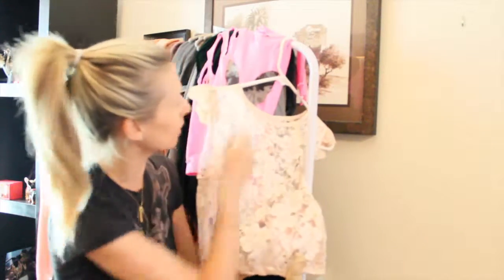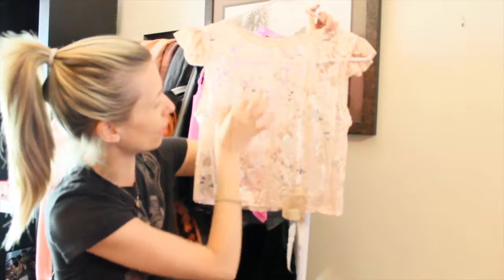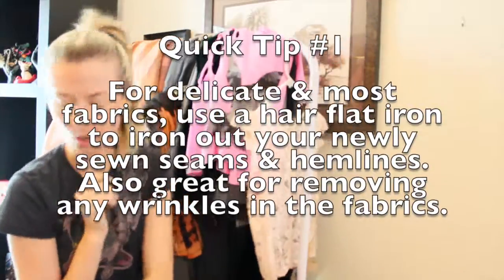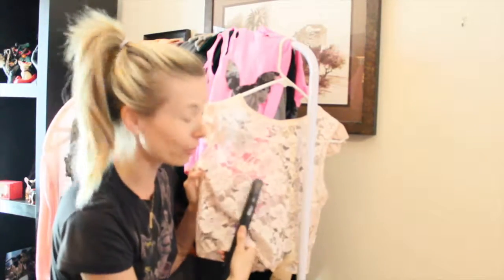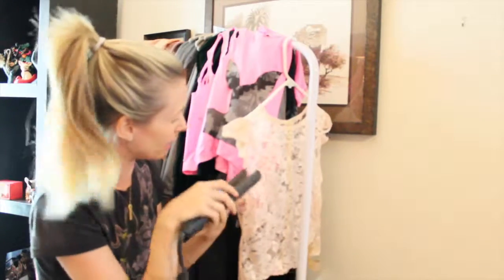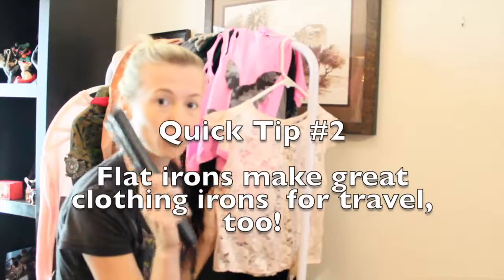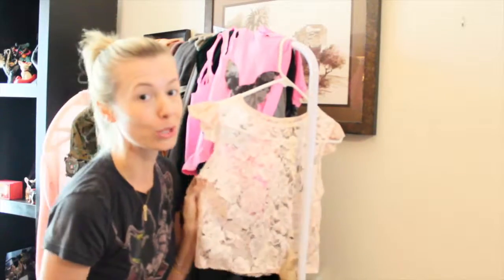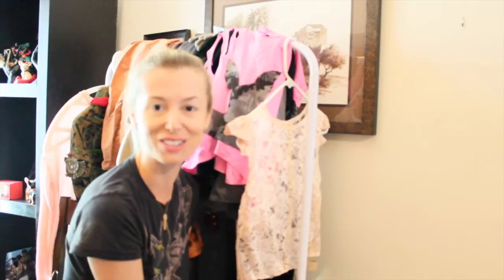3 Non-Hair Flat Iron Tips | Fashion Design | Kelley Nicole Collection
Hi guys, this is a quick diy video that I had intended to go up last week!  Here are 3 of my favorite non-hair uses for a hair flat iron :)  When it comes to designing, traveling (& my hair), I cannot go without a flat iron!  Enjoy!

XO
~Kelle

Socials:

Facebook.com/kelleynicolewhilden
Twitter.com/kellebelle22